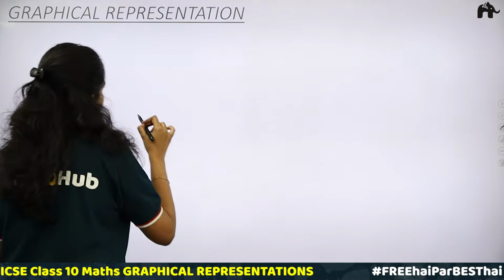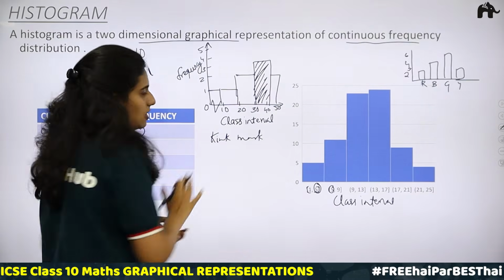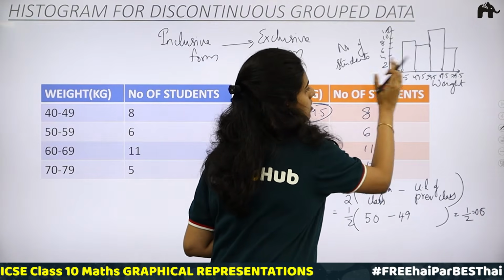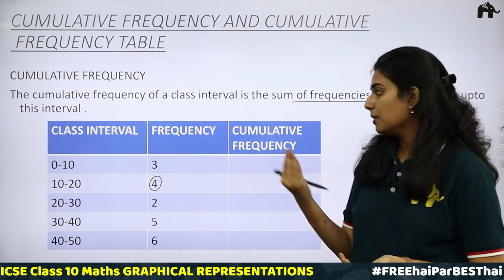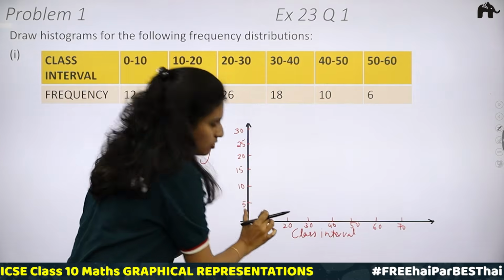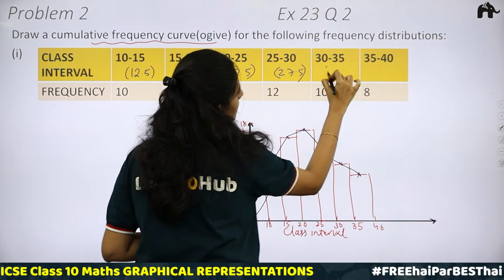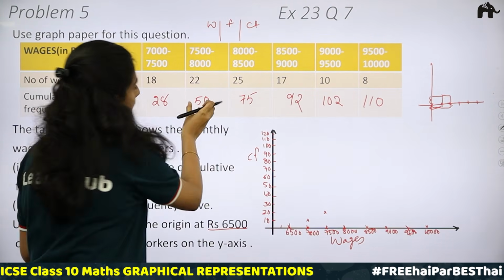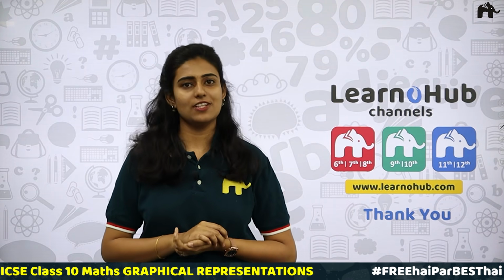Graphical Representation - Histograms, Frequency| Class 10 ICSE Maths Chapter 23 Exercise 23A Selina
"Timestamp:
0:00 Introduction
00:36 Graphical Representation
05:09 Histogram
13:21 Histogram for Continous Grouped Data
15:26 Example1
18:11 Histogram for Discontinuos Grouped Data
24:41  Example2
29:42 Example3(When class marks are given )
34:35 Cumulative Frequecy and Cumulative Frequency table
38:56 Cumulative Frequency curve or an Ogive
42:05  Example 4
46:09 ICSE Ex.23 Q.1
54:51 ICSE Ex 23 Q.2
01:00:04 ICSE Ex.23 Q.3
01:04:54 ICSE Ex.23 Q.7
01:12:24 ICSE Ex.23  Q.9(i)
01:18:36  ICSE Ex. 23 Q.9 (ii)